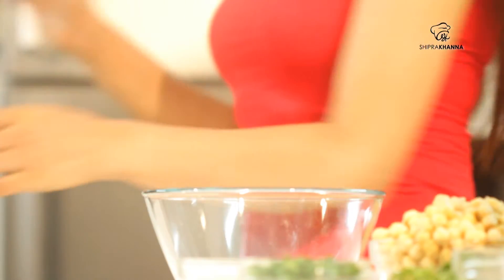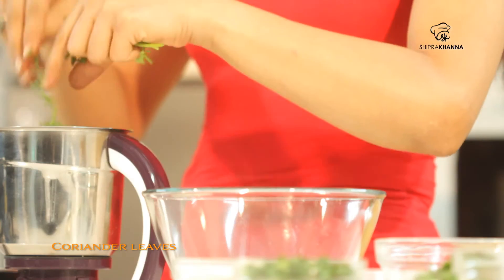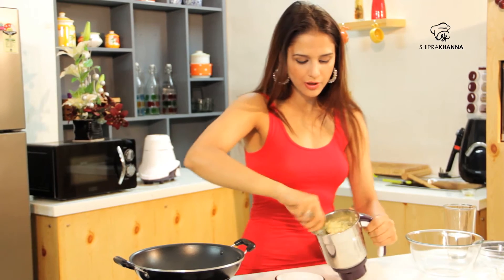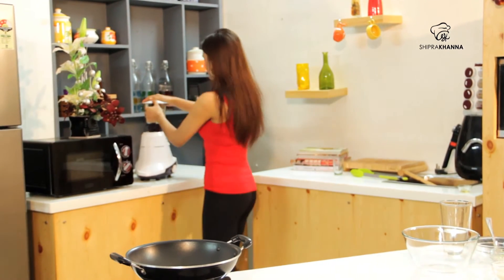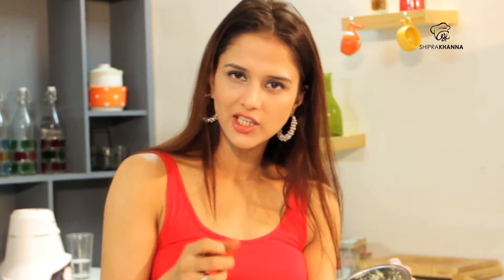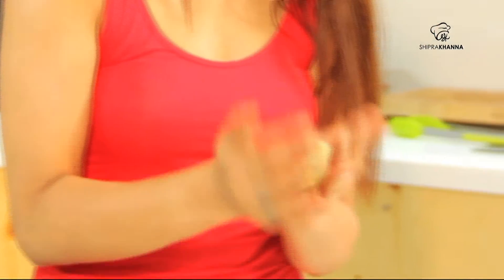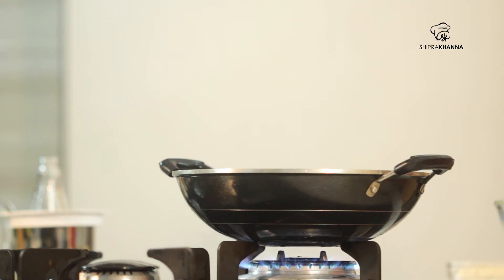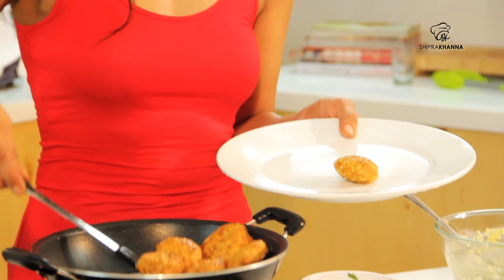Falafel | Vegetarian Recipe| Shipra Khanna| Lebanese Recipe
Learn to make the most amazing recipe "Falafel" with Chef Shipra Khanna